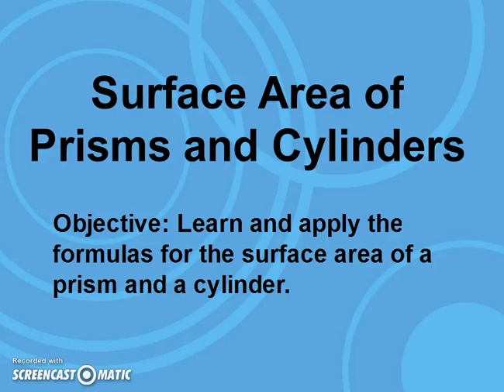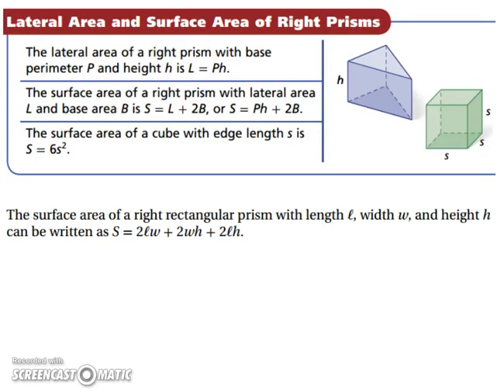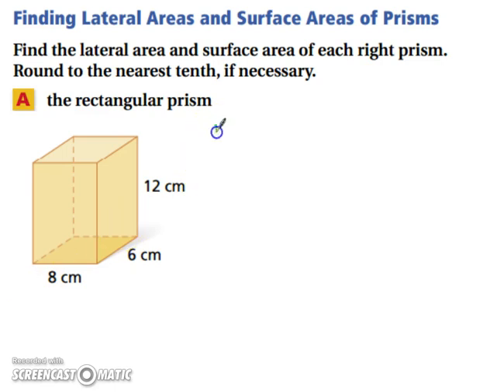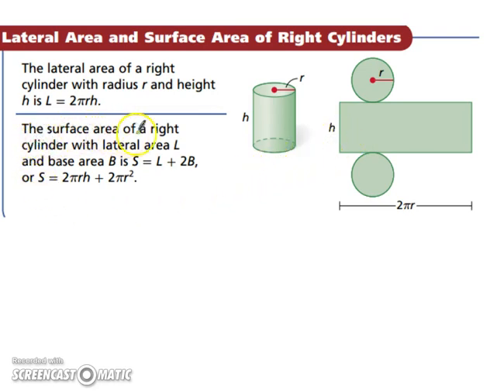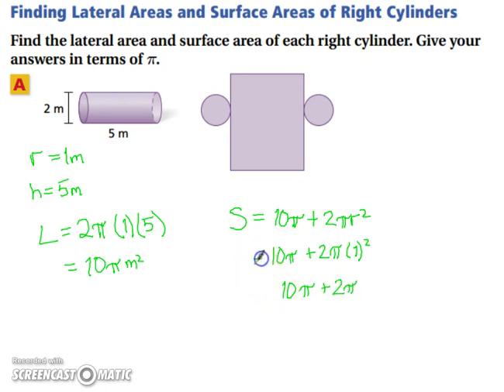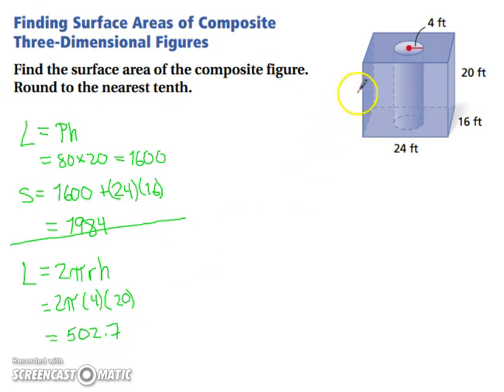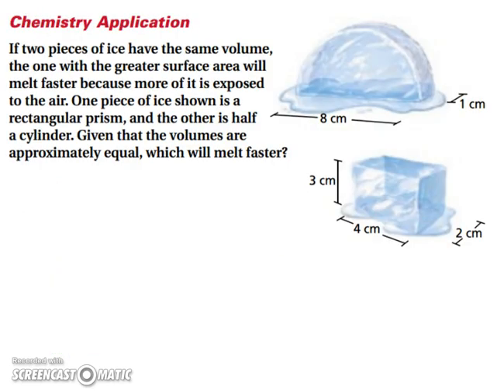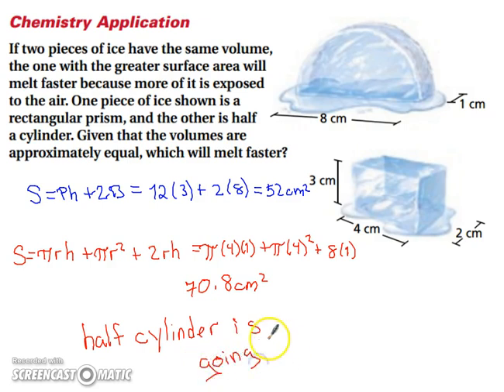Surface Area of Prisms and Cylinders